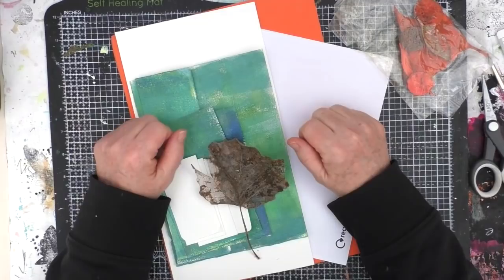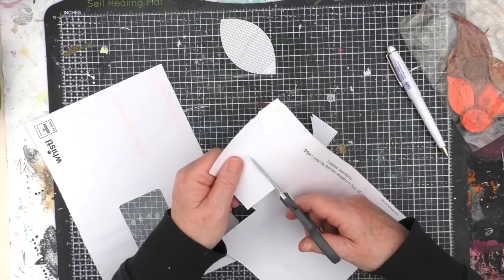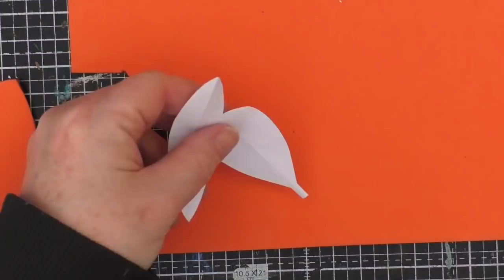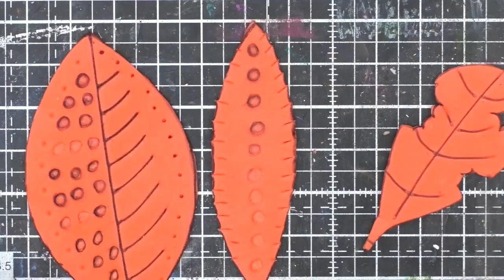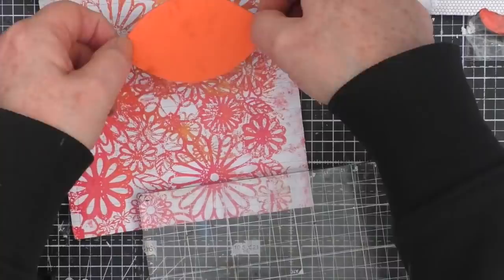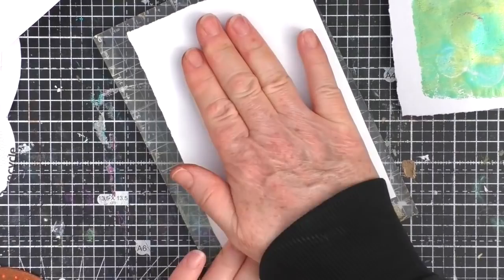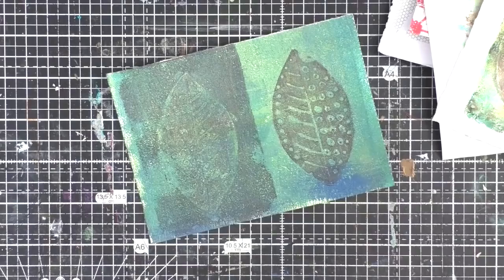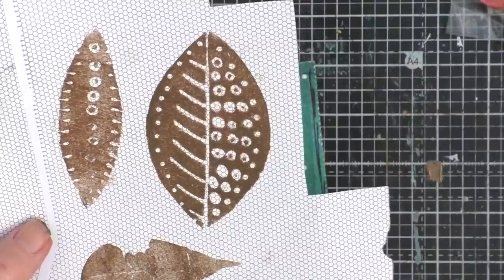QUICK & EASY TO MAKE LEAF STAMPS - great for mixed media & other projects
In this video I create leaf stamps from foam.

Supplies Used (these are just what I used but I would always urge you to use what you have - but I know that sometimes people want the detail of specific products):

Foam Sheet (this one from Hobbycraft)
Pebeo Dyna Iridescent - Green yellow, Blue Green
Arteza Metallics - Pearl Marmalade, Pearl Space Grey
Versafine Vintage Sepia Ink Pad
Tim Holtz Distess mini Ink Pad - Peeled Paint
Gelli Arts Gel Printing Plate 3"x7"
Sharpie Water-Based Paint Pen - white medium
Stabillo Write 4 All
Recycled materials for mark making

Please Note: There are a number of questions you need to answer before your request to join can be considered. Please answer all three questions and confirm that you agree to the group rules.